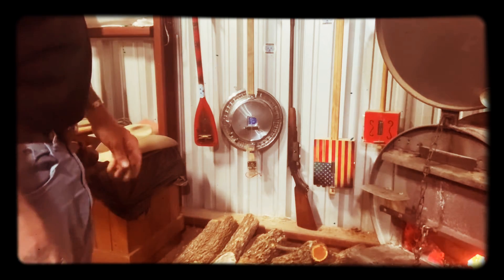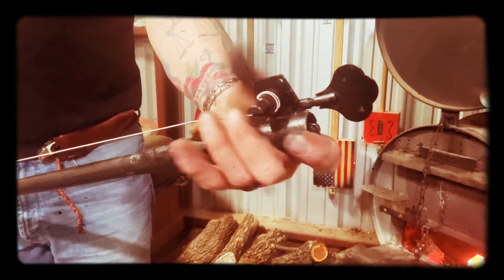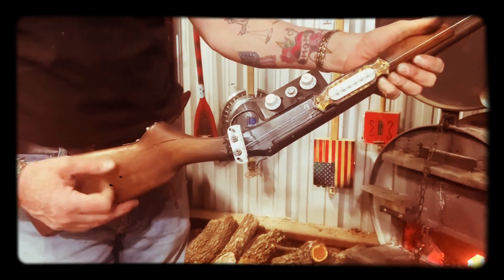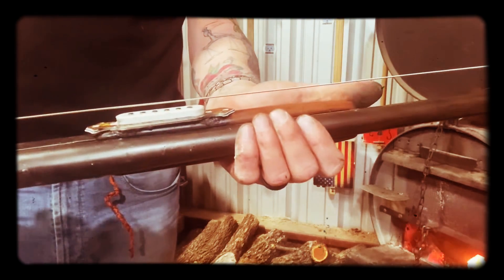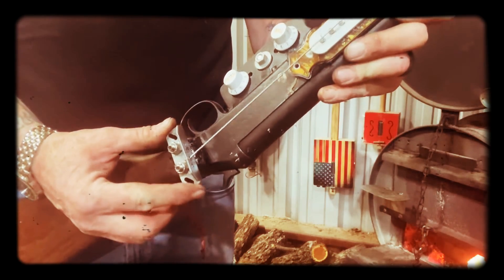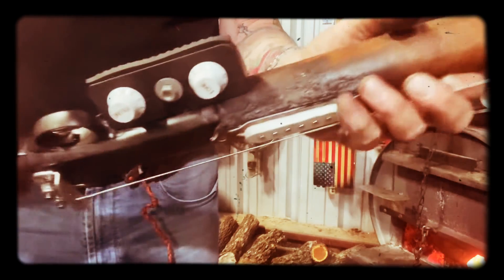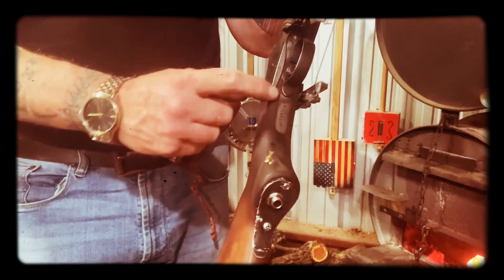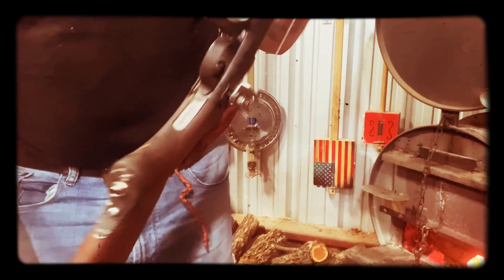16 gauge Guitar Reveal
Here’s the latest guitar built at the Broken Pick Saloon and Shop. It’s an old Essex Brand 16 gauge shotgun. The gun itself was at the end of its life and was sitting above a fireplace mantle for display only.